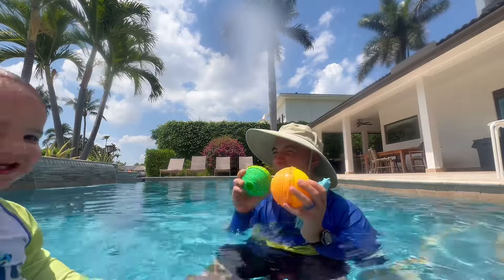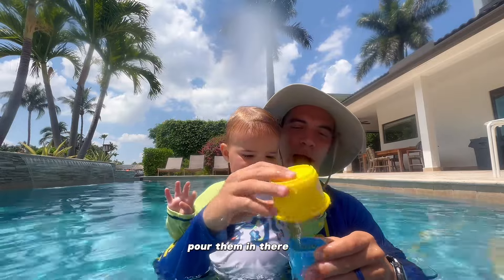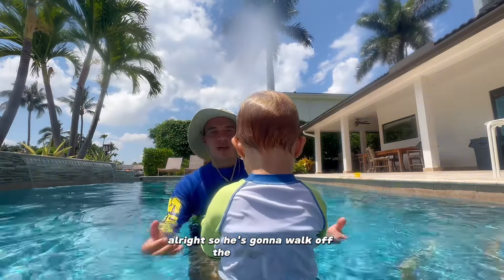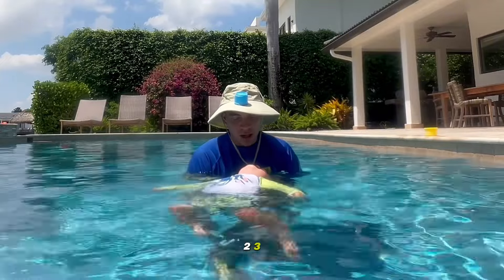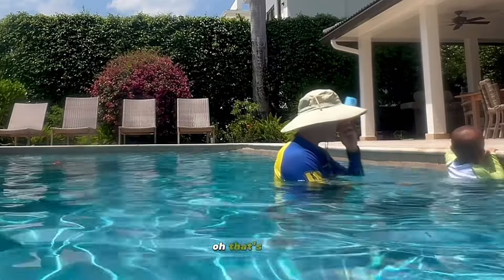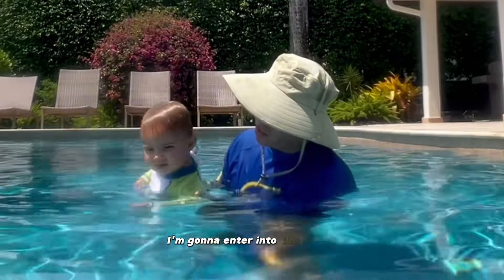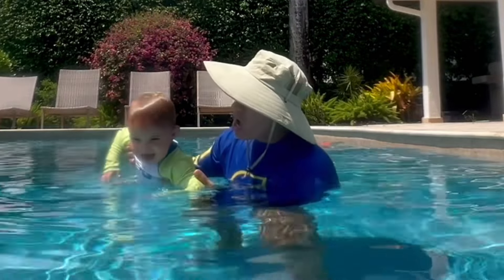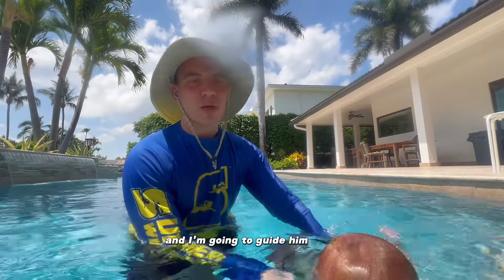SURVIVAL SWIM LESSONS DO NOT NEED TO BE SCARY! Nor should they be!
Video Description: The Importance of Making Survival Swim Skills Fun 🏊‍♂️🎉

In this video, we dive into the essential topic of teaching survival swim skills to children while keeping it fun and engaging! 😄🌟

-Safety First: Ensuring your child knows how to swim can be life-saving.
- Confidence Building: Fun and interactive lessons boost kids' confidence in the water.
- Lifelong Skills: Developing strong swimming skills early sets the foundation for a lifetime of safe swimming and enjoyment.

How can you make it fun?
- Games and Challenges: Incorporate playful activities to make learning enjoyable.
- Positive Reinforcement:
Celebrate every milestone with praise and rewards.
- Creative Lessons: Use imagination and storytelling to keep kids engaged and excited.

👩‍🏫 Are you a swim coach looking to connect with other professionals and enhance your teaching skills?
 to join our Superhero Swim Coach Community and connect with coaches from all over the world! 🌍🤝

Let's make swimming fun and safe for every child! 🚀💧